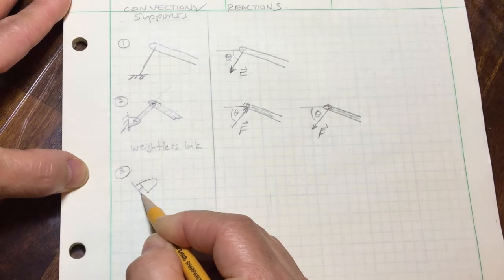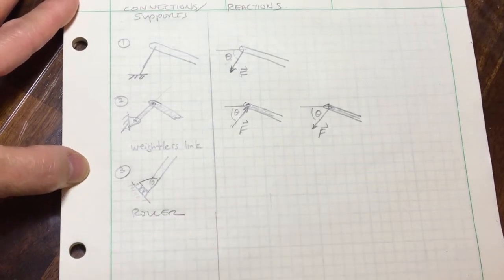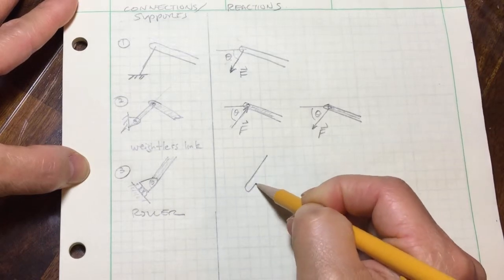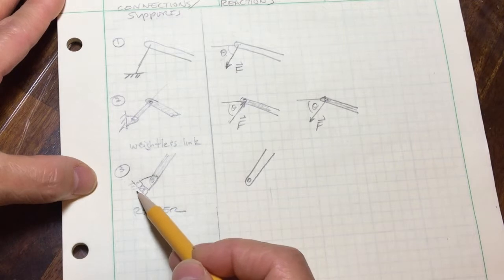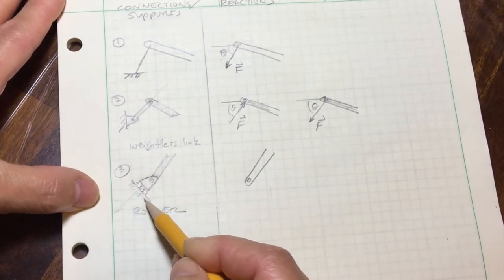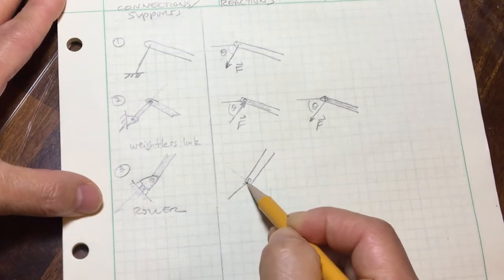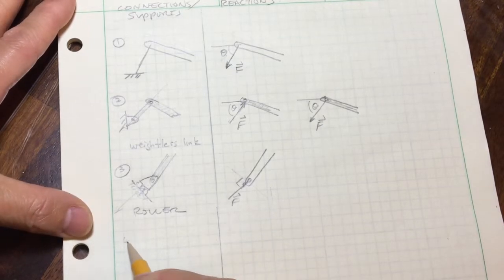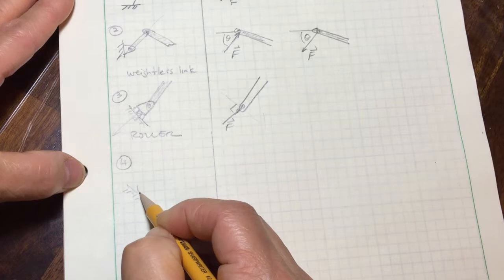Sec 5.2 Free-Body Diagrams